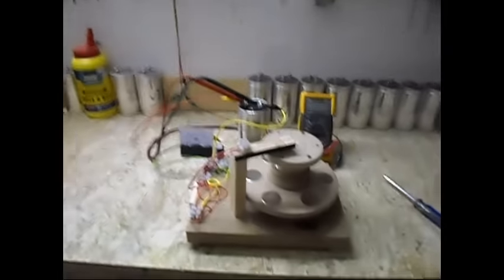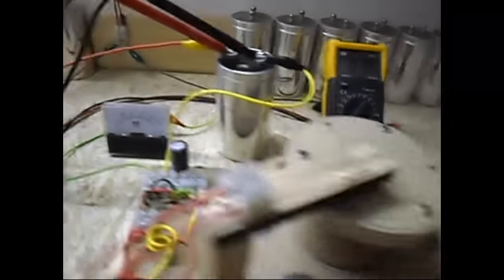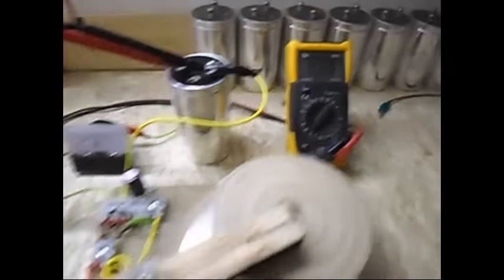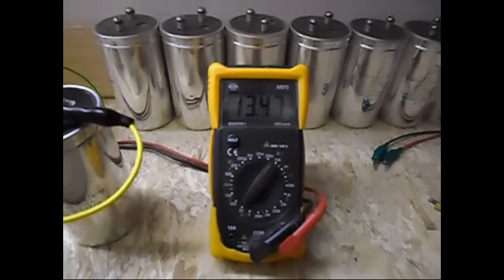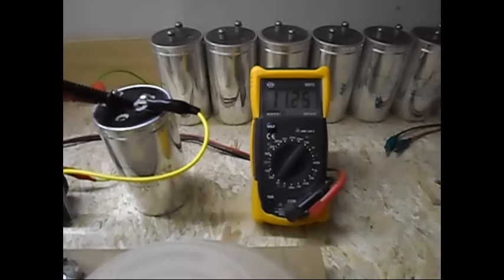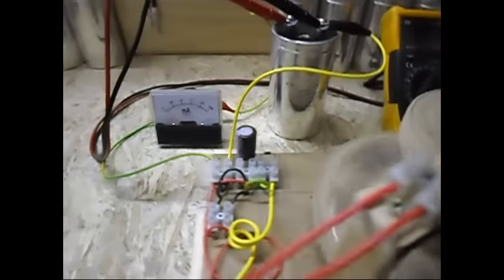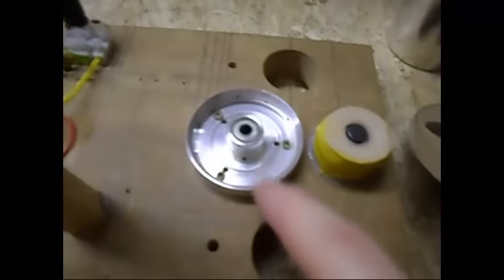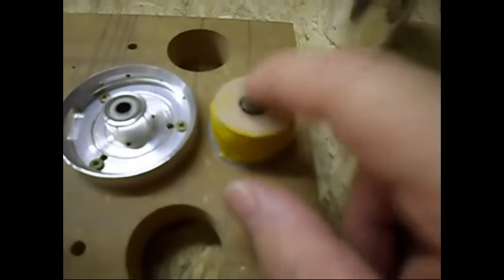Pulse Motor - Simple 1 reed switch circuit & loopback - Part 1 of 5...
Circuit diagram at the end of video and this is part 1 of the 5 videos series on this simple reed switch pulse motor setup...^^
Simple 1 reed switch circuit looback and it's evoling in 5 videos...my take on it...just me fooling around...lol

Motor Generator Pulse motor Pendulum motor Selfrunning Transformers Bedini motor Magnetic motor
Magnet motor Motor magnetico Energia libre Generador Newman motor Generators Induction motor
Free energy Overunity Perpetual motion machine Nikola Tesla Perpetual Motion Energy Power Magnetism
Joule Thief HF Inverter Oscillator

Motor generador de impulsos del motor Pendulum Funcionamiento del motor Auto Transformers
Bedini motor Rodin Coil motor magnético imán del motor Motor Magnetico Energia libre Generador Motor
Newman generadores de inducción Motor overunity energía libre Máquina de Movimiento Perpetuo
Nikola Tesla Movimiento perpetuo de energía Energía Magnetismo ley de Lenz Ladrón Joule HF Inversor Oscilador

Motor Generator Pulse Motor Pendulum Motor läuft Auftritte Transformers Bedini Motor Rodin Coil
Magnetic Motor Magnet Motor Motor Magnetico Energia libre Generador Newman Motor Generatoren
Induction Motor freie Energie overunity Perpetuum Mobile Nikola Tesla Perpetual Motion Energy Power Magnetismus Lenz Gesetz
Joule Dieb HF Inverter-Oszillator

Motor Gerador de Pulso Motor Pendulum motor funcionando Auto Transformadores Bedini motor de Rodin bobina magnética
Motor Magnet Motor Motor Magnetico Energia libre Gerador Newman Motor Geradores de Indução Motor
overunity energia livre O movimento da máquina Nikola Tesla Movimento Perpétuo Power Magnetismo lei perpétua Energia Lenz
Ladrão Joule HF Inverter oscilador